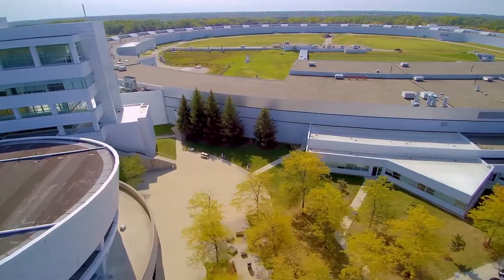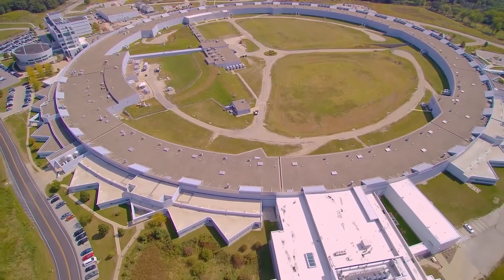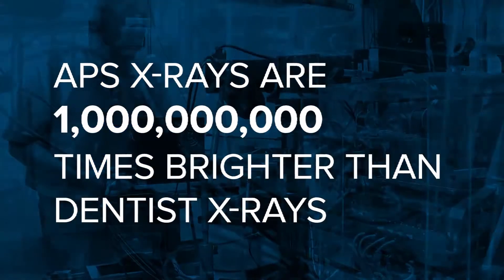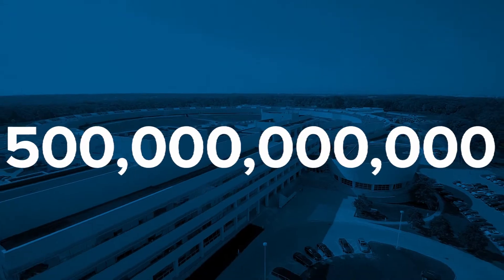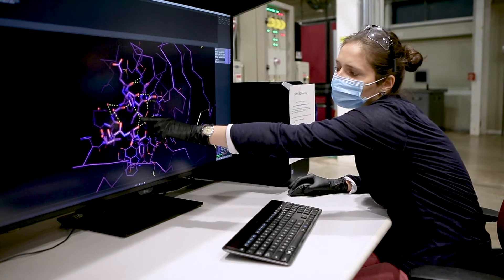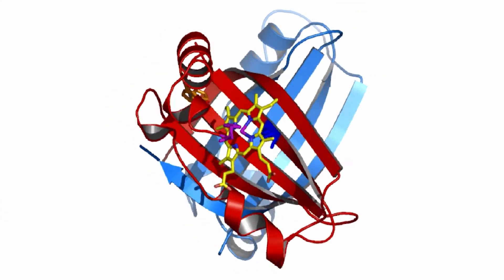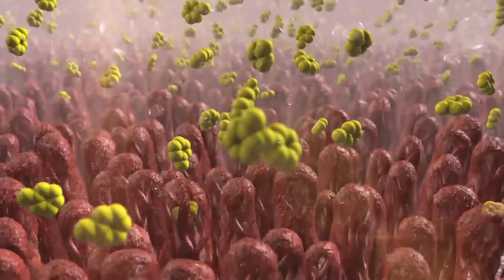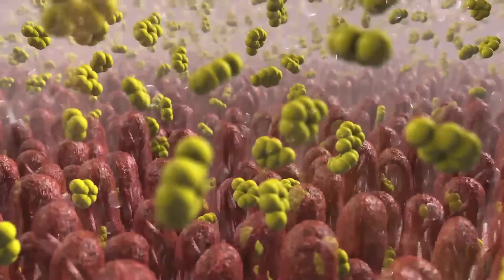Upgrading the Advanced Photon Source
The Advanced Photon Source Upgrade (APS-U) transforms today's APS into a world-leading, storage-ring-based, hard X-ray light source that equips scientists with a vastly more powerful tool for investigating and improving the materials that comprise nearly
every aspect of our lives.

APS-U will allow researchers to see things at scale they’ve never seen before, opening new frontiers and breakthroughs in basic science and helping to solve pressing problems across a wide range of industries.

From looking at the way pollutants behave in the environment to the creation of new vehicles and airplanes with new materials to the possibility of room-temperature superconductors, future pivotal discoveries enabled by the APS-U are seemingly boundless.

Other applications could include:

o Converting sunlight into energy and storing it using revolutionary systems
o Developing cleaner, more efficient biofuels
o Detailing mechanisms by which pollutants move through soil
o Transforming our understanding of the structure of the Earth’s core
o Developing new drugs to treat infections resistant to today’s antibiotics
o Improving our understanding of how the brain processes and stores information using neurons

The Advanced Photon Source is a US Department of Energy User Facility.